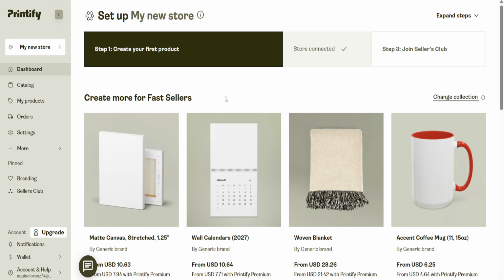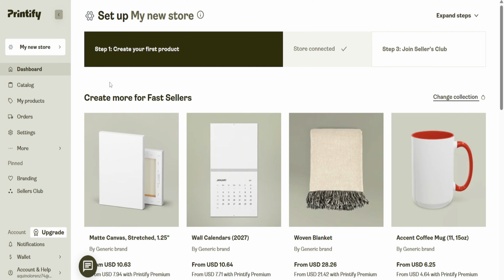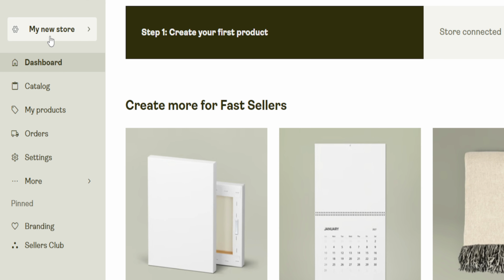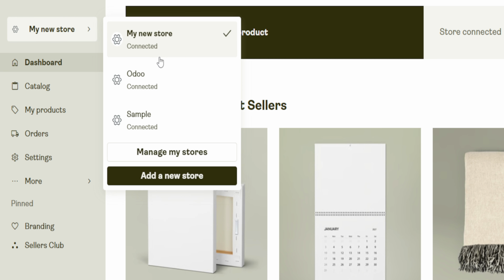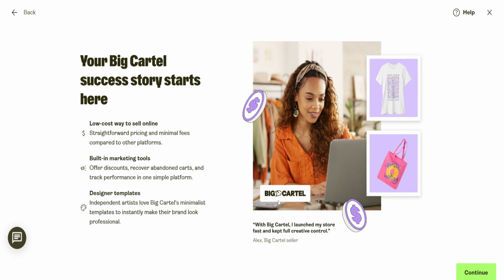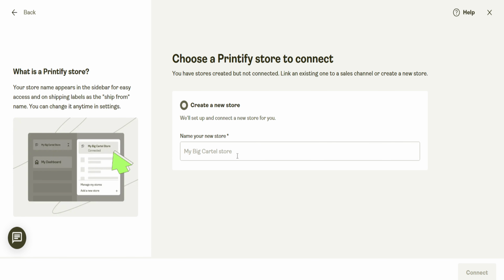How to Connect Big Cartel to Printify (2026) | Step-by-Step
Learn how to connect Big Cartel to Printify in this complete walkthrough for 2026. This tutorial covers the exact steps to link your Printify account to your Big Cartel store so your print-on-demand products sync automatically and orders fulfill without manual work. You will see how to set up the integration from scratch, configure your product listings, and make sure everything is working correctly before you go live. This is the current updated method that works with the latest versions of both platforms. Whether you are just getting started with print-on-demand or migrating from another setup, this guide keeps it simple and clear.